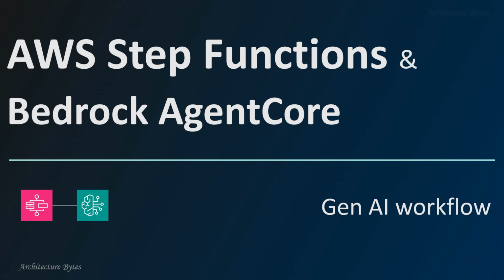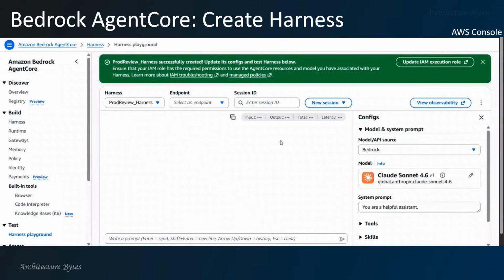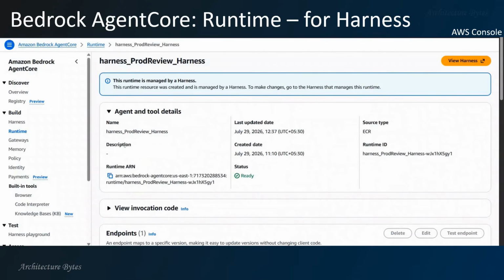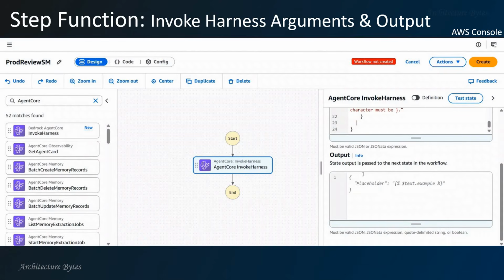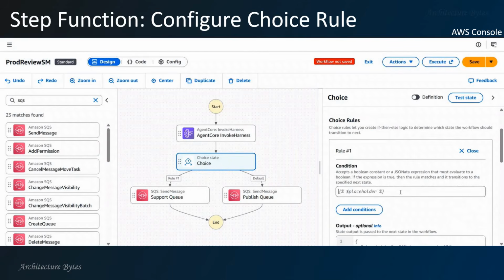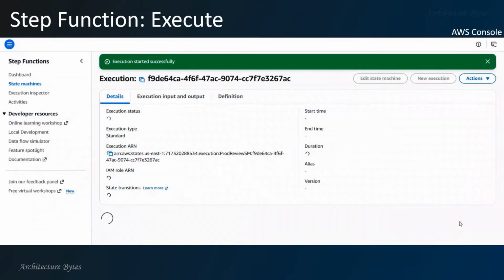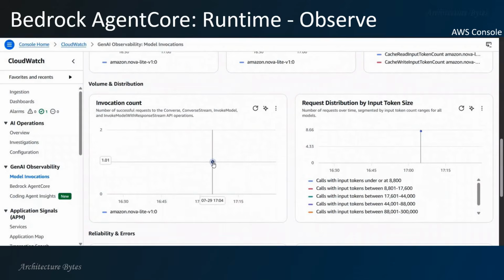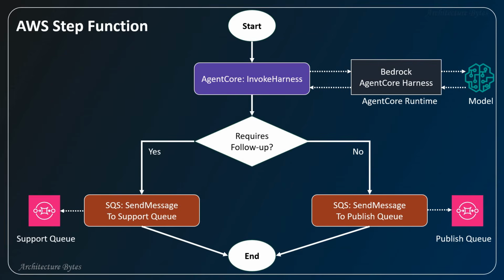AWS Step Functions & Bedrock AgentCore | Build GenAI Workflows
Learn how to build GenAI workflows using AWS Step Functions and Amazon Bedrock AgentCore. This tutorial shows how Step Functions orchestrate Bedrock Agents for production AI applications. This pattern is useful for deterministic workflows like in finance or healthcare.

Timelines:
0:00  Intro
0:27  Workflow
1:01  Tutorial
9:06  Test